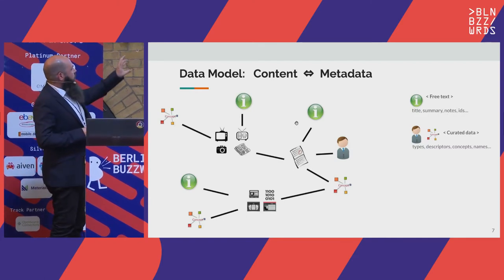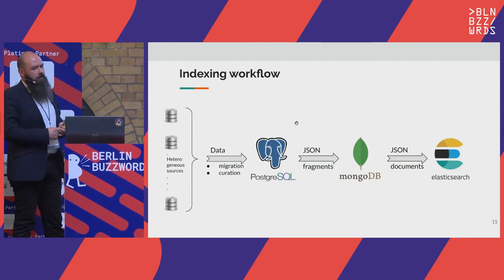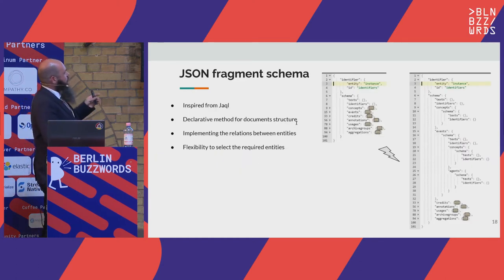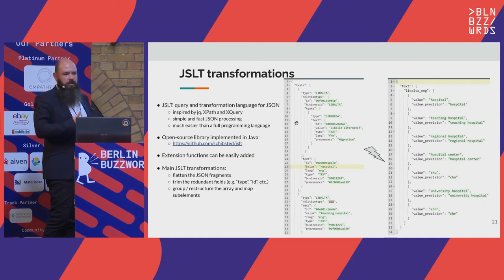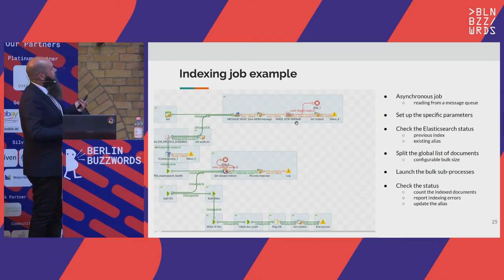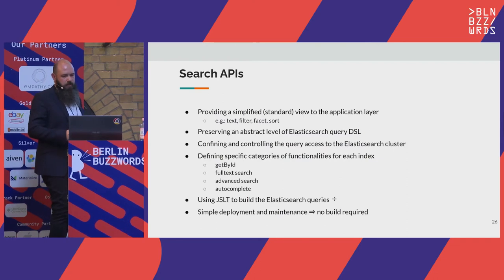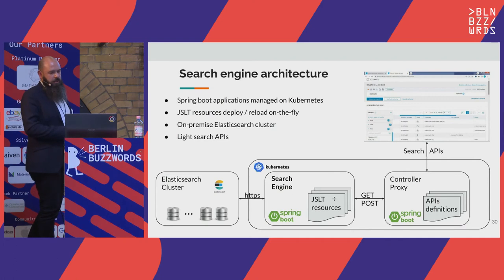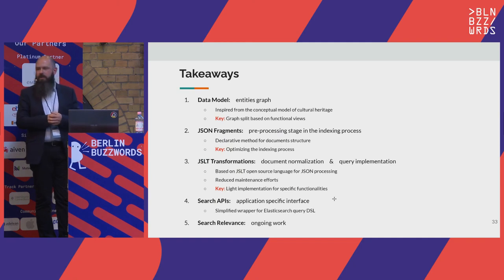Radu Pop – Searching through large graphs using Elasticsearch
The National Audiovisual Institute (INA) is a repository of all French audiovisual archives, being responsible for archiving over 180 radio and television services, 24/7, since 1995. The generated metadata describing this content currently represents the equivalent of over 50 million documents (e.g.: images, audio and video fragments, text excerpts, etc.). Due to the heterogeneity of the content, the data model is directly inspired from the conceptual models of cultural heritage, represented by a large graph with complex relations between generic entities.

The challenge for building a global search engine for this particular use case is twofold: on one hand, the capacity to index and maintain the entire set of documents updated in a reasonable amount of time, and on the other hand the implementation of complex full text search capabilities with high performance.

Our talk describes the key choices for the graph representation, facilitating the indexing process of the documents, as well as the technical framework set up around Elasticsearch, implementing dedicated search APIs required by different functional areas.

We also briefly mention the implementation optimisations that lead to a full process of 50 million documents in less than 48 hours, for an equivalent of 800GB Elasticsearch index.